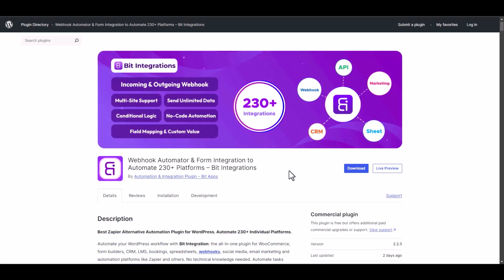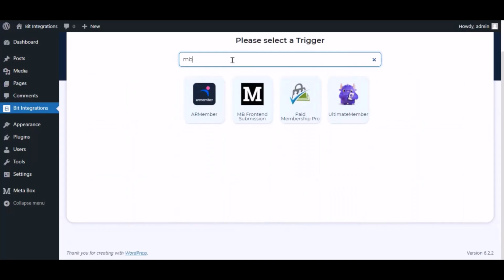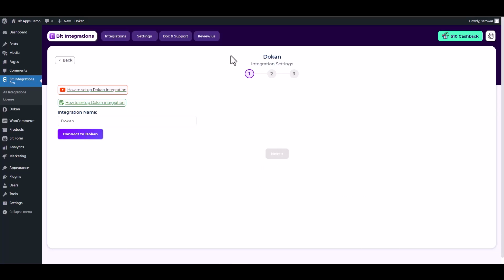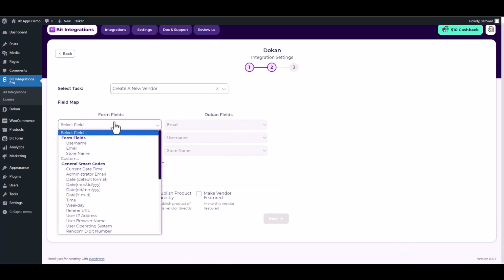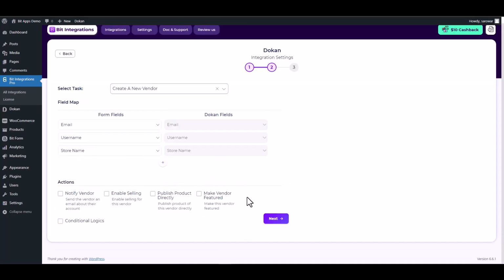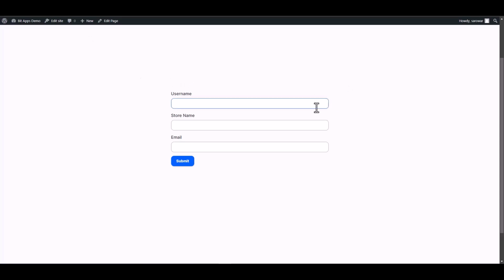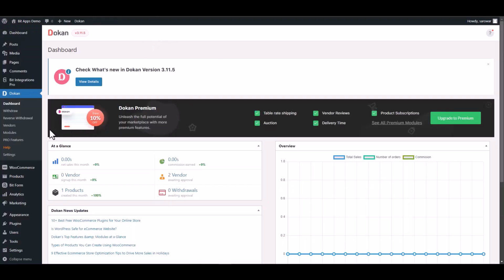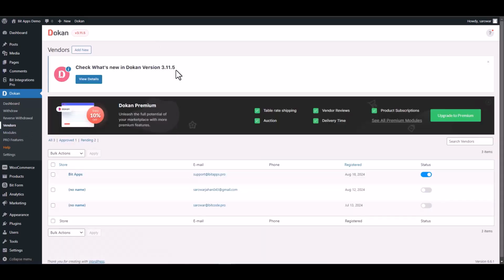Integrating MB Frontend Submission with Dokan | Step-by-Step Tutorial | Bit Integrations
🔗 Want to enhance your multi-vendor marketplace with seamless form management? Join us on YouTube for a comprehensive tutorial on integrating MB Frontend Submission with Dokan using the Bit Integrations WordPress plugin. Learn how to connect these tools effortlessly to automate vendor forms and streamline marketplace operations.

Key Highlights:
 ✅ Step-by-step guide for integrating MB Frontend Submission with Dokan using Bit Integrations for WordPress.

Whether you're a marketplace owner, web developer, or WordPress user, this integration empowers you to seamlessly merge MB Frontend Submission with Dokan. Watch now to streamline your vendor management workflows!